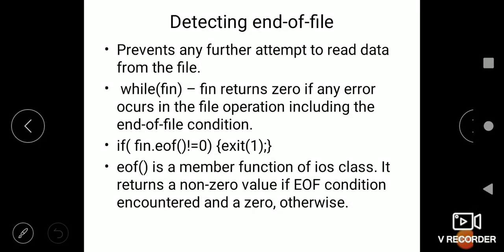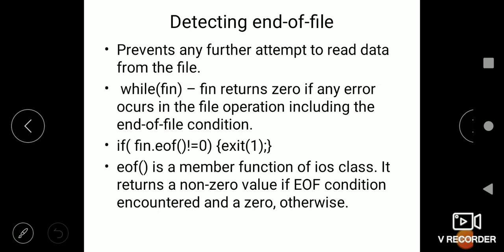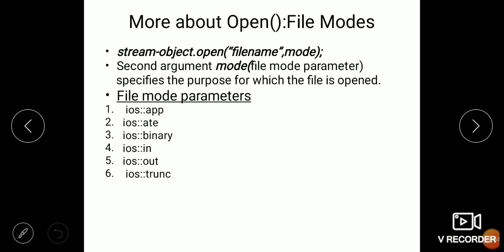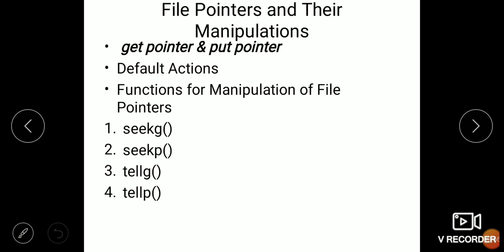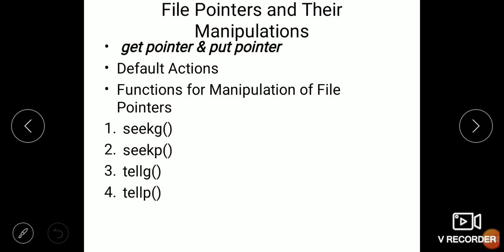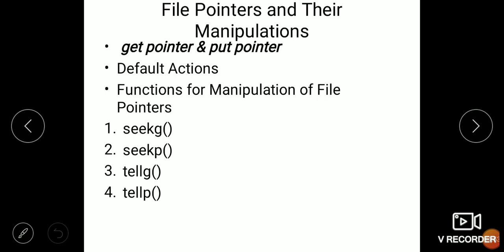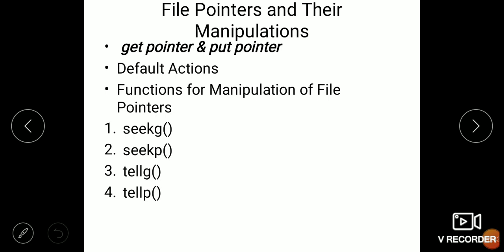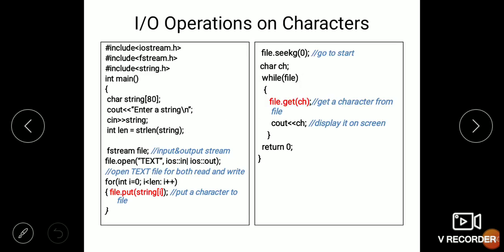Detect EOF, file modes, file pointers